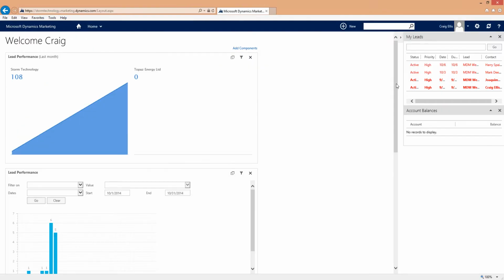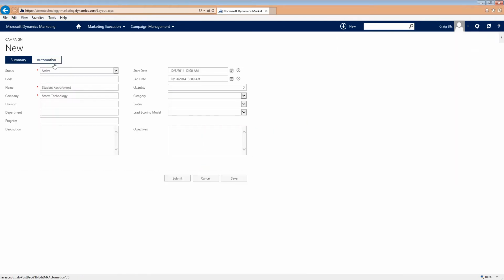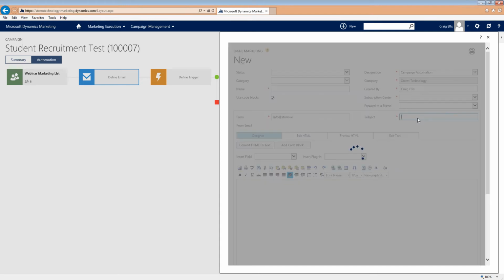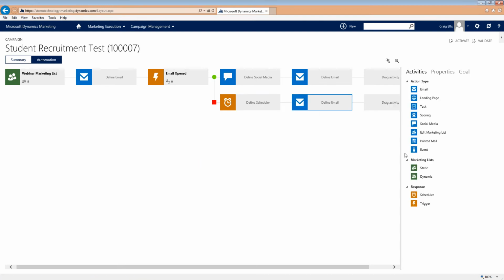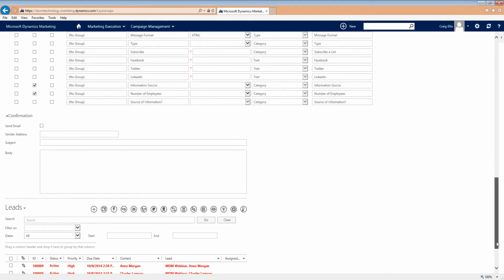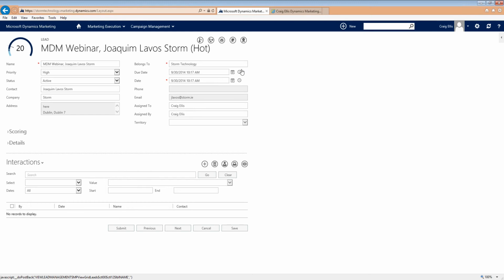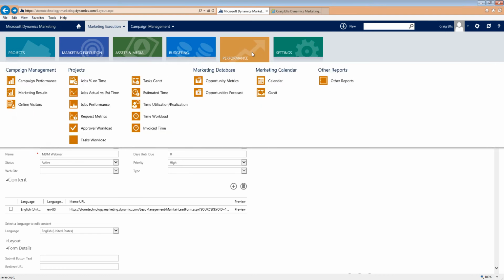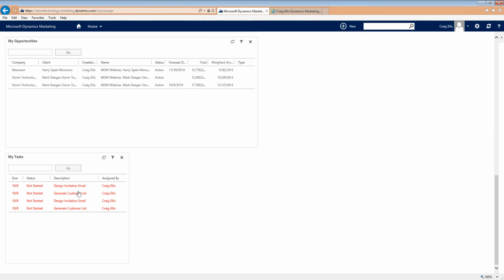Microsoft Dynamics Marketing October Webinar 2014